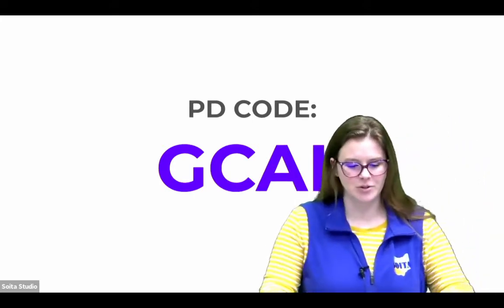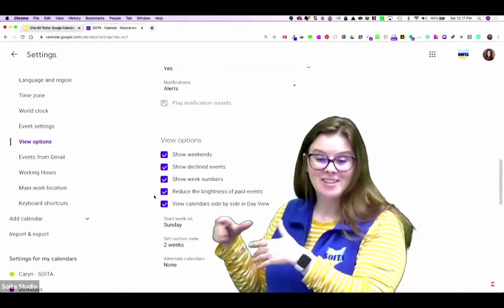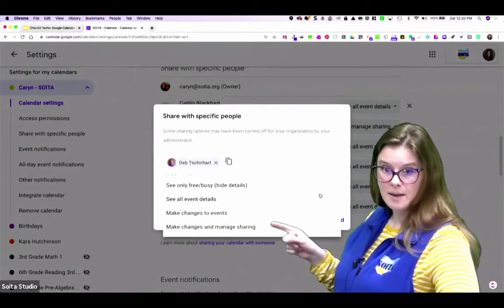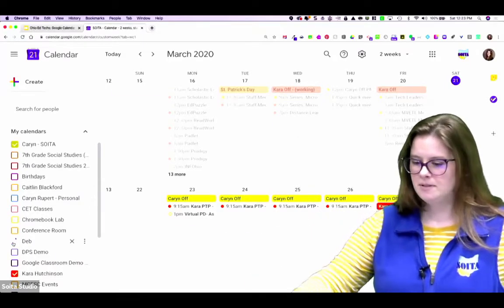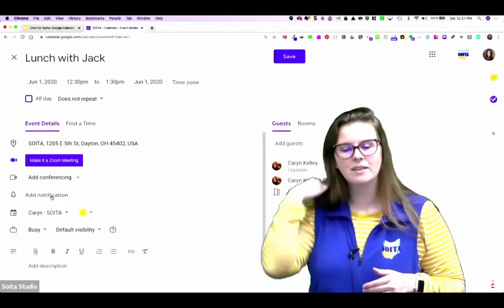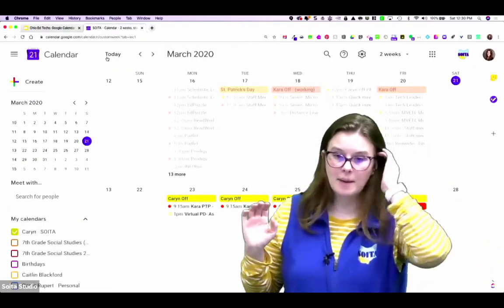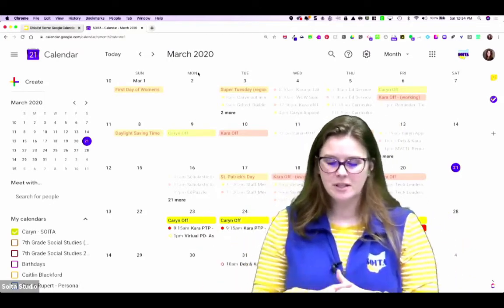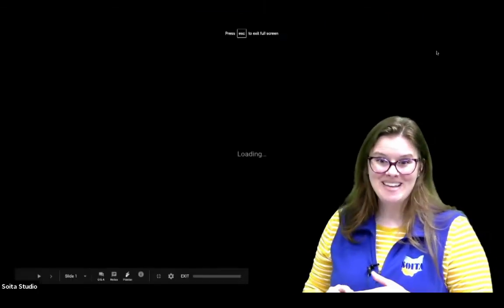How to use Google Calendar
Let’s face it, your life is hectic. You have a million things to do, and only a short amount of time to do them in. Lucky for you, Google Calendar can bring order to your chaos and simplify your schedule with just a few clicks. Keep track of multiple calendars and events, reserve school or district resources, and schedule appointments with others all with the greatest of ease. Take control of your life and your schedule with Google Calendar!
Caryn Kelly from SOITA shares the basics of using Google Calendar